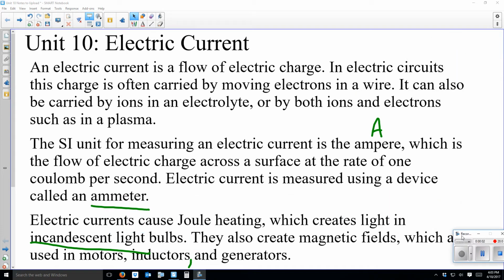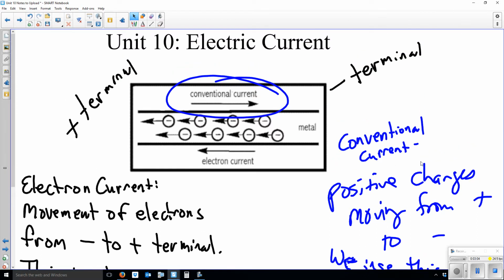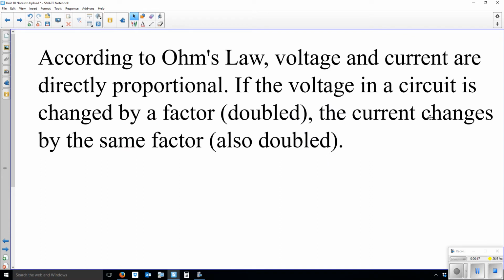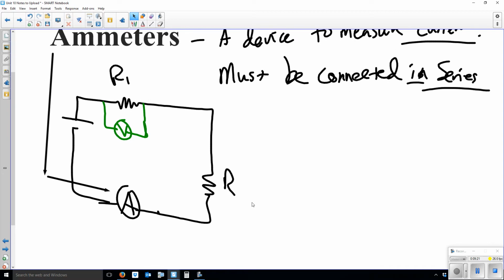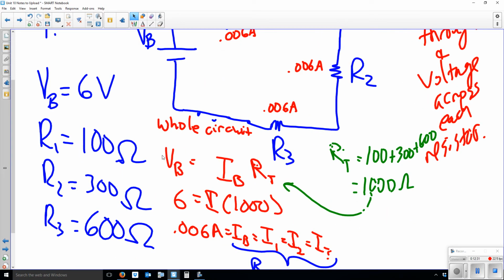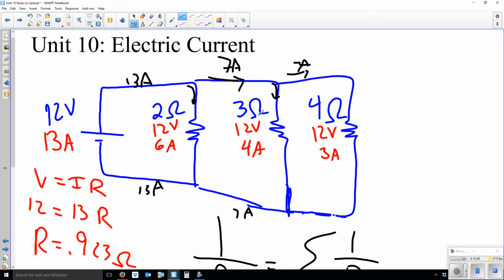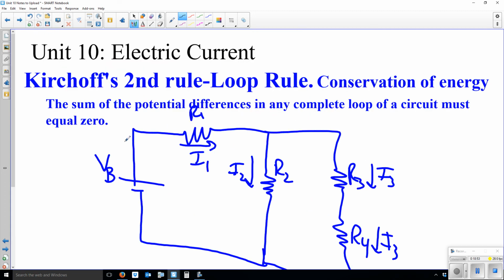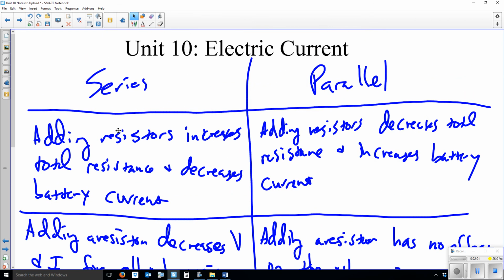AP Unit 10 Current and Circuits